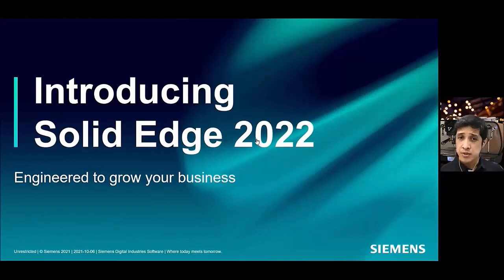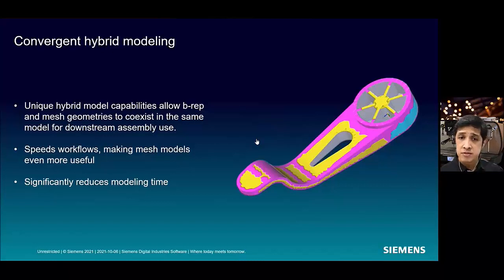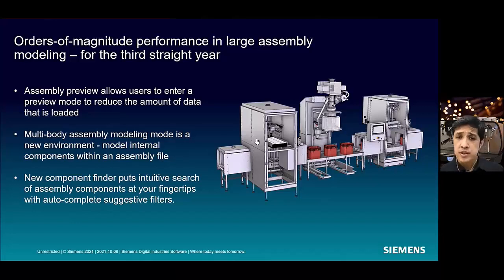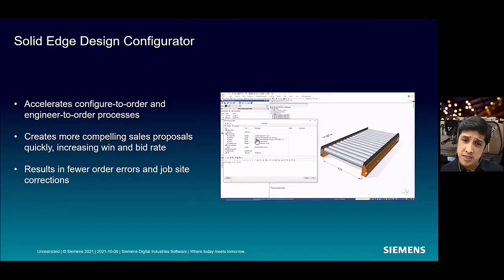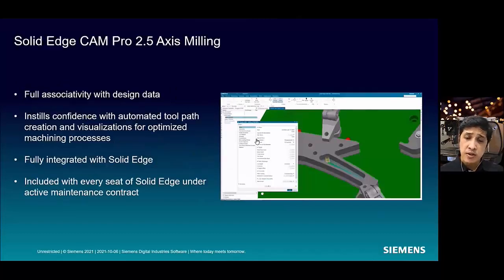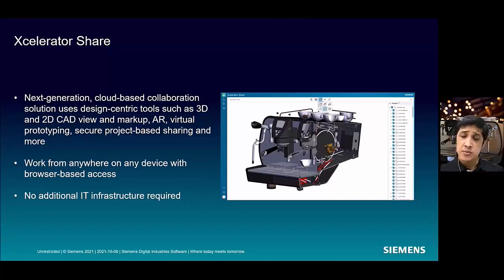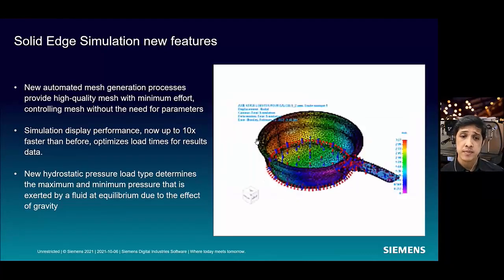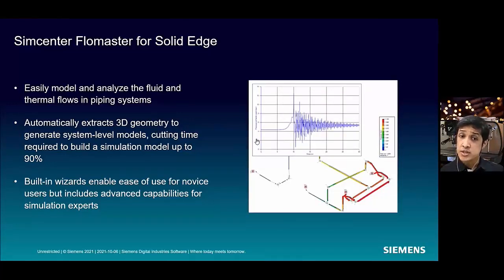Solid Edge 2022 Engineered to grow your business | Solid Edge University